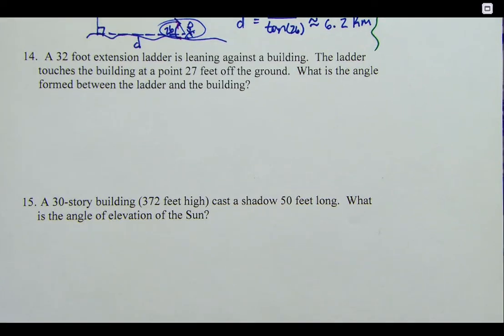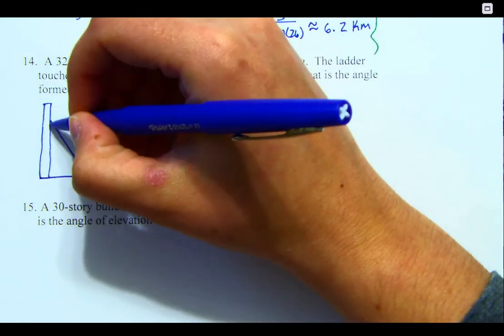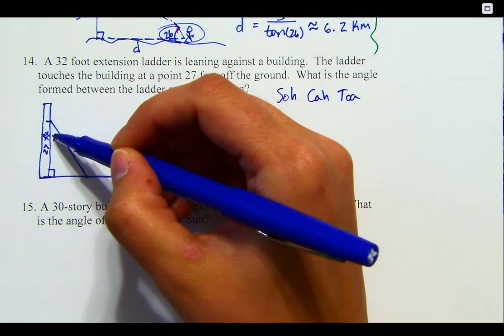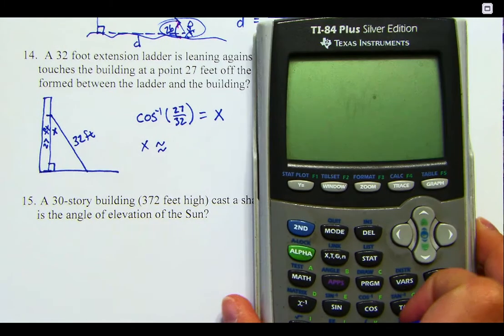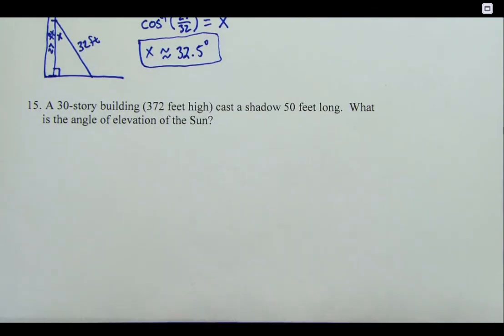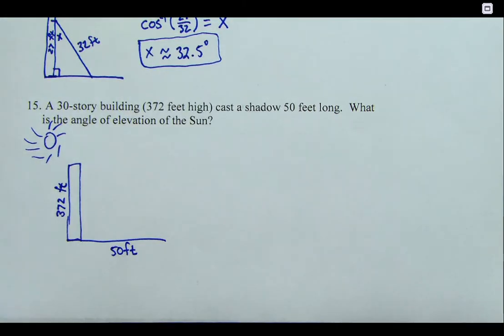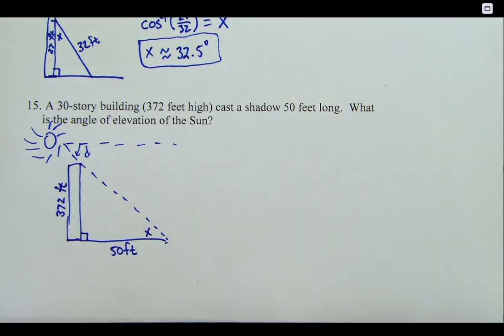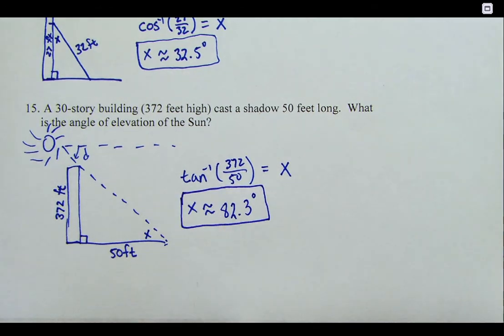Algebra II Ch12-1 Part F - Story Problems Finding Angles